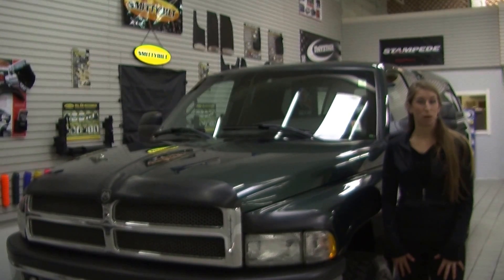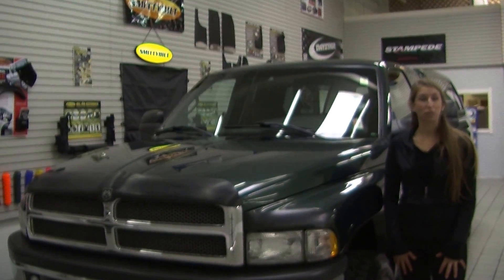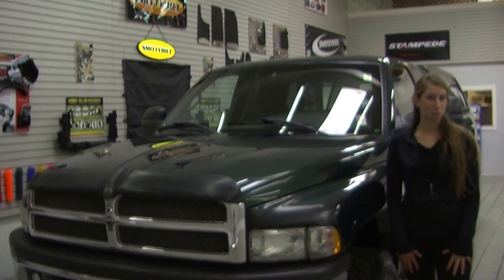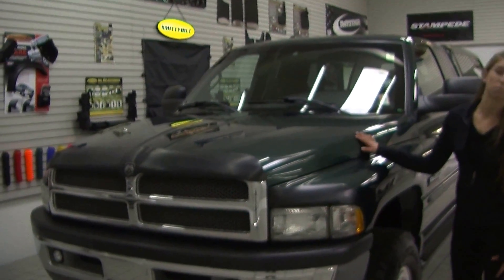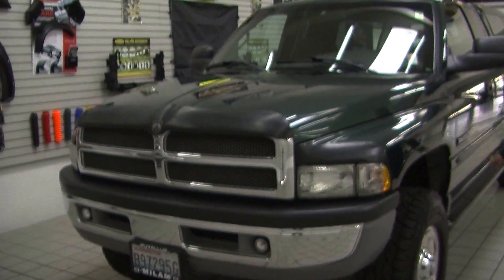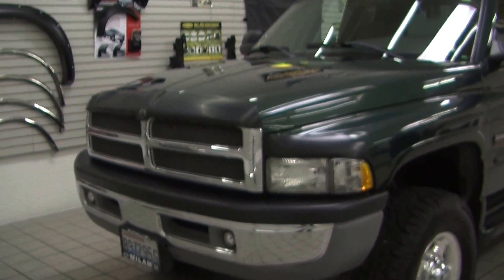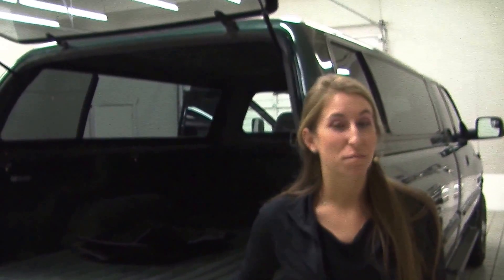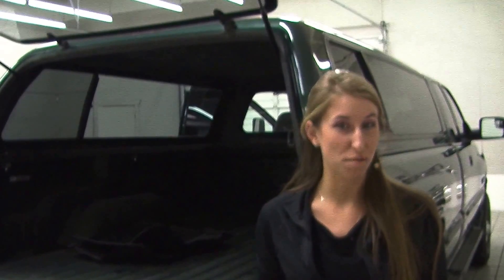Virtual Walk Around Tour of a 2001 Dodge Ram 2500 Larmine SLT 4x4 at Milam Truck Country u14065